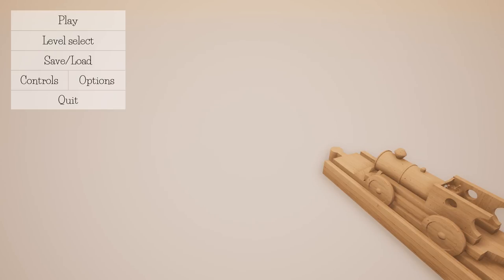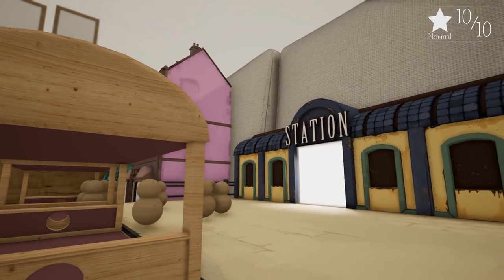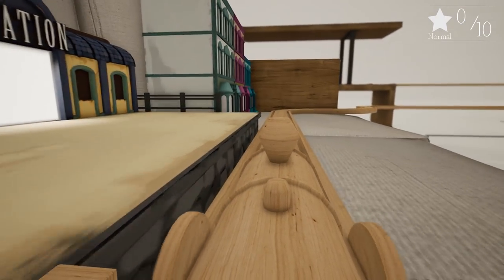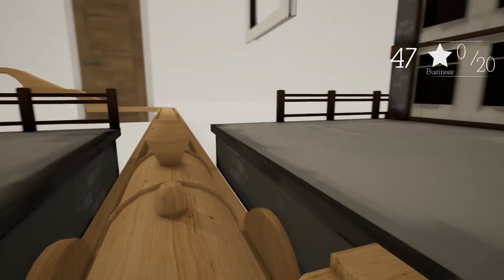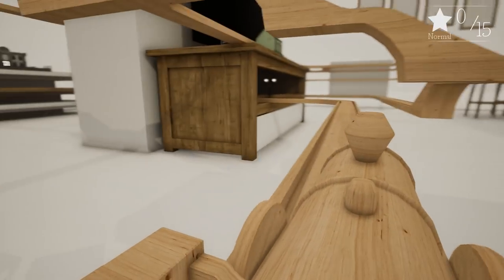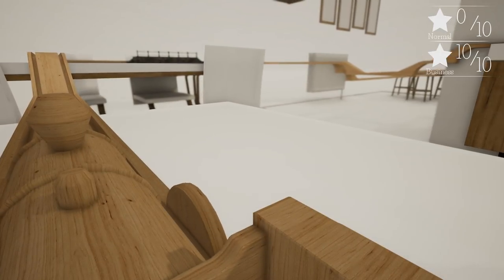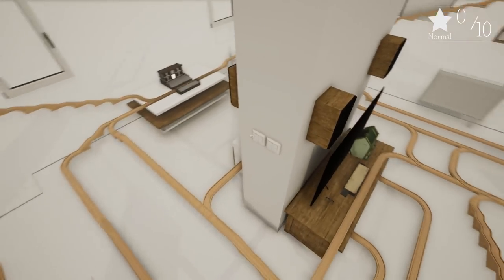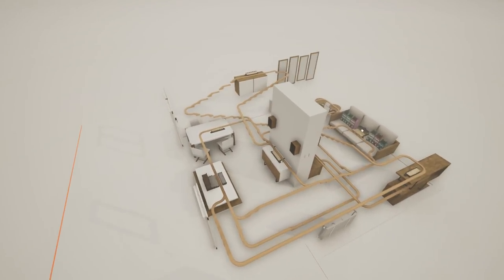Tracks - The Train Set Game - Passenger Pickup - Let's Play / Gameplay / Beverage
The delicious pairing of beverage and game, consumption taking place in Tracks - The Train Set Game.

Jump aboard the nostalgia-train! Tracks is the ultimate wooden train game. Construct train sets without rules, deliver cargo, and transport commuting passengers. Build an elaborate railway system and then ride it in first person, from the train cab.

Build the train sets of your childhood dreams with an easy-to-use editor. Just indicate where you want to build and Tracks does all the hard work for you, effortlessly mapping out turns, junctions and crossings under your command.

- Add houses and trees to create your own little villages
- Place unique track shapes and configurations beyond what you would normally find in a physical train sets
- Physics objects to play with
- Interactive mechanisms like bridges and lifts give you more freedom in moving around the environment
- Play in free-mode to build at your leisure without any set objectives

Ride the rails: Once you’ve created your rail network, you can ride along from inside your train, in first person. You’ll have full control of your vehicle in this view and will be able to adjust the train’s speed and direction. Your train’s weight and momentum are simulated, challenging you to maintain a steady but efficient speed while transporting heavy cargo.
Objectives

Build your own train sets at will, or enjoy the set game modes which boast a variety of objectives for you to complete. For instance, Tracks challenges you to design a rail system that accommodates passengers’ commuting needs. Or transport cargo and build the most efficient rail network to complete objectives in the fastest time possible.

Environments: Varied environments await, acting as playgrounds in Tracks: The Train Set Game. Go off the rails, ride along the furniture, and bump into objects to activate them. Each environment contains unique features for you to experiment with and incorporate into your track designs.

Share: We are currently researching Steam Workshop support so players can share their tracks with other players online. We will update this section once we have a good idea of the functionality available after a few tests!

Tracks: The Train Set Game is everything the child in you has ever wanted. There are plenty of train games out there, but this is the only nostalgia-filled train simulator you’ll find on Steam.